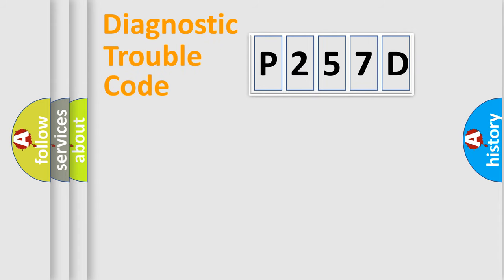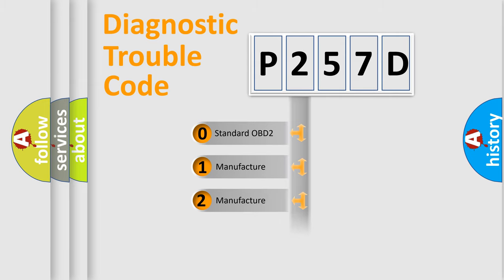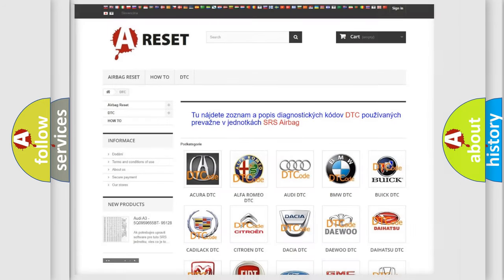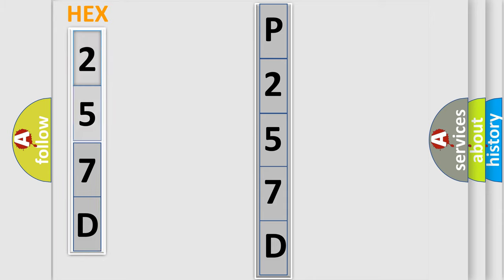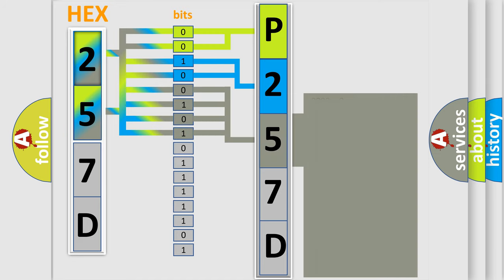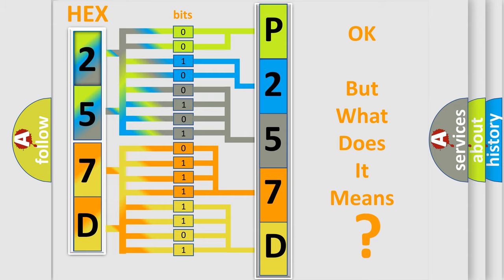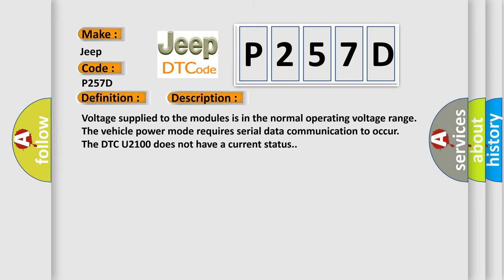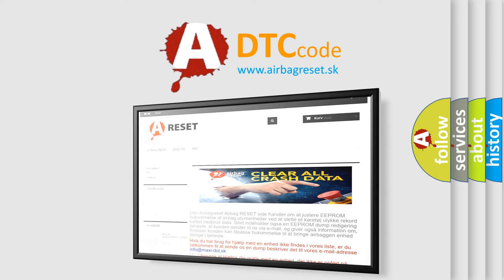DTC Jeep P257D Short Explanation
Contents:
0:21 Basic DTC analysis according to OBD2 protocol standard.
1:48 Insight into programming
2:58 A diagnostically understandable description of the Diagnostic Trouble Code
3:05 Basic error definition

Make:
Jeep
Code:
P257D
Definition:
Lost Communication With Sensing Diagnostic Module (SDM)
Description:
Cause:
Diagnose any power moding DTCs prior to diagnosing data communication DTCs.